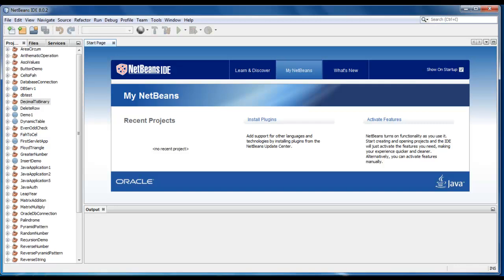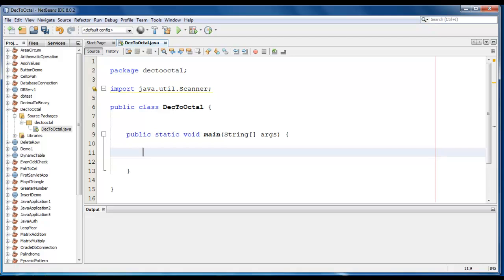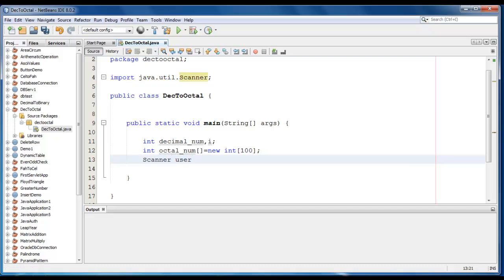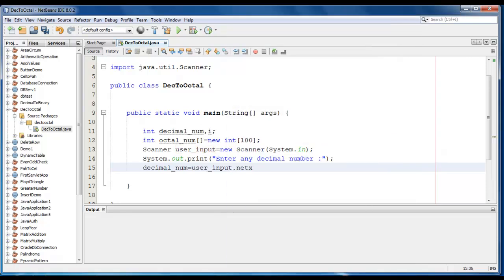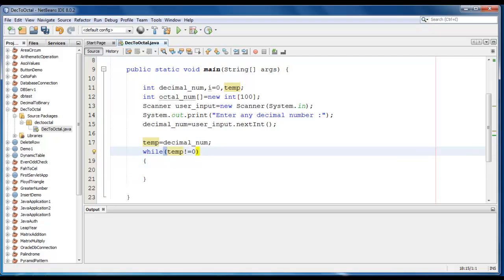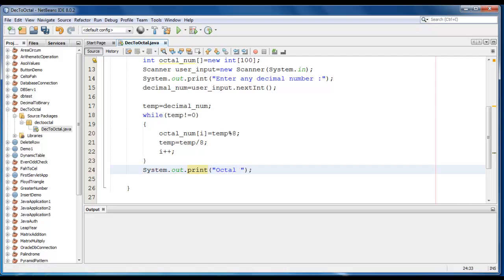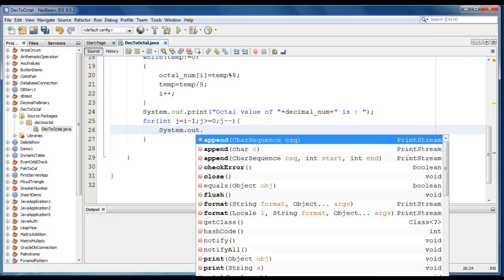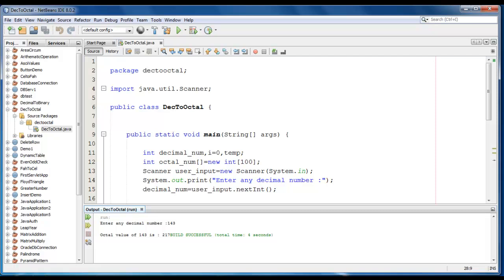Decimal To Octal Conversion In Java